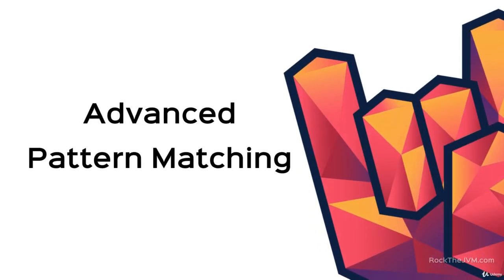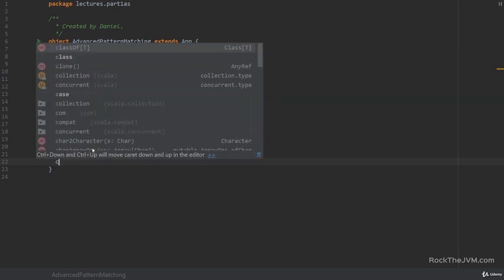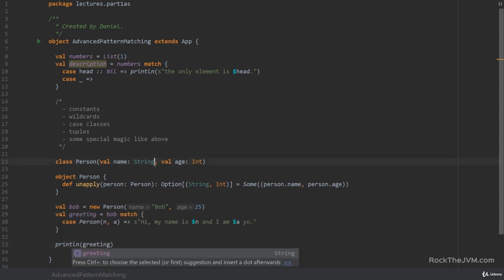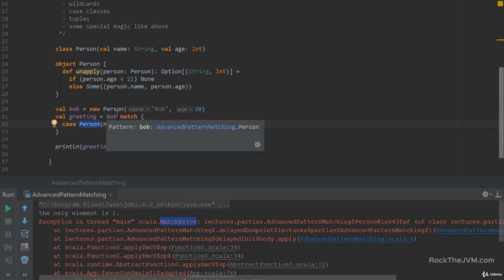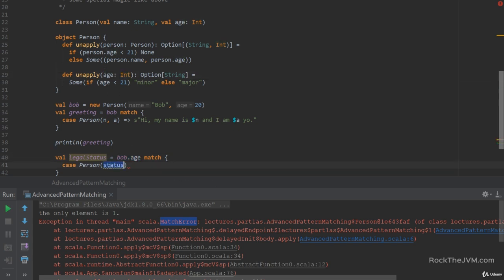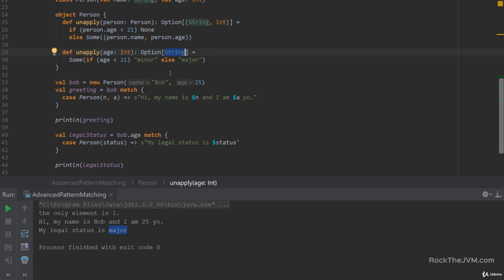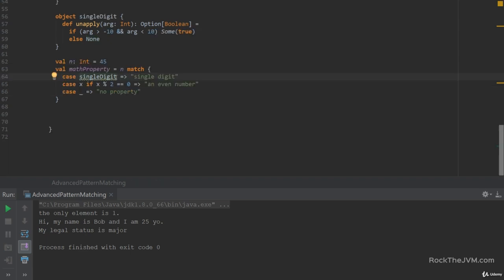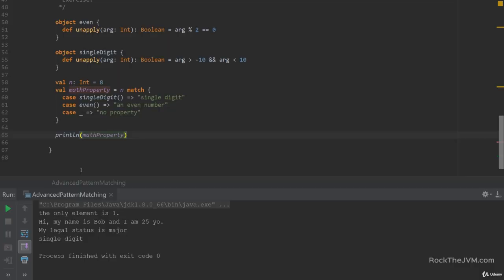Advanced Pattern Matching - Advance Scala and functional Programming # 4